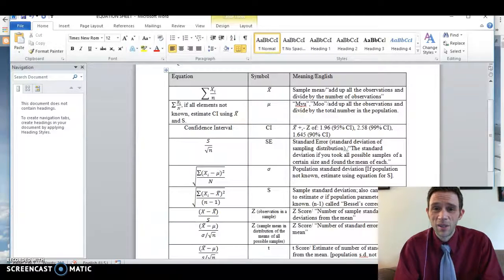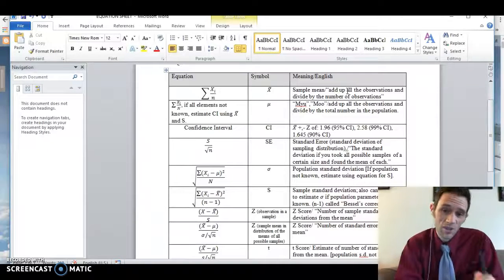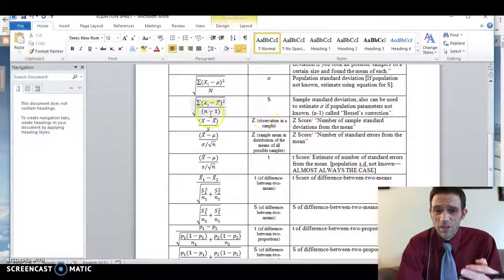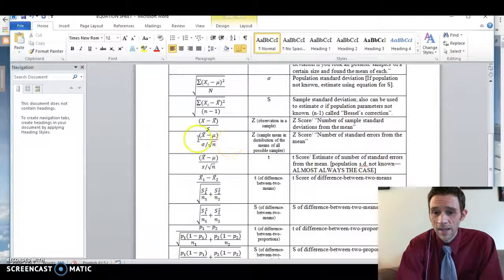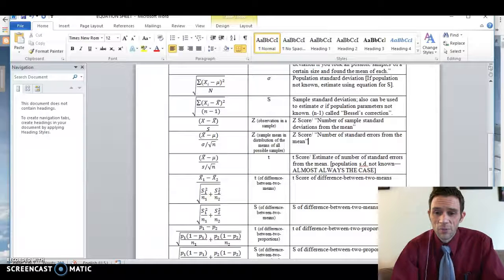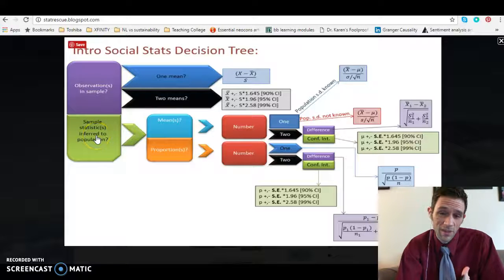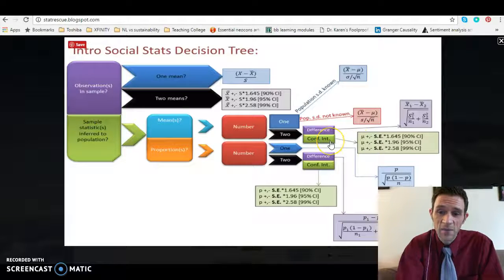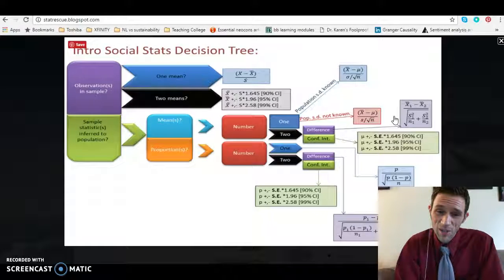Important equations and when to use them